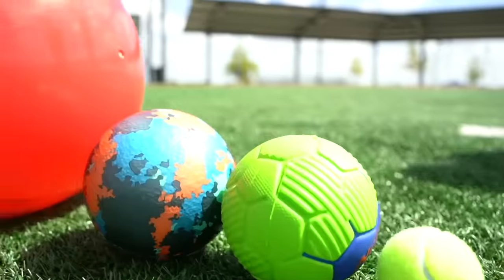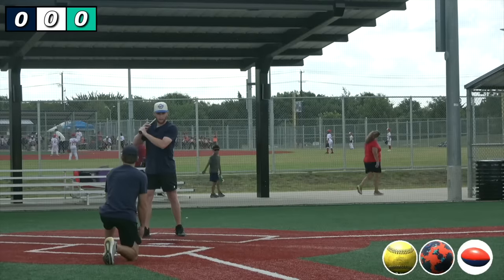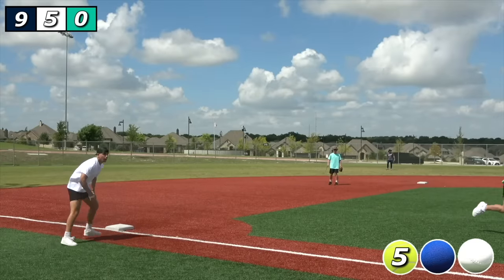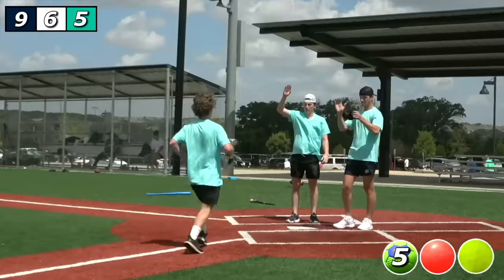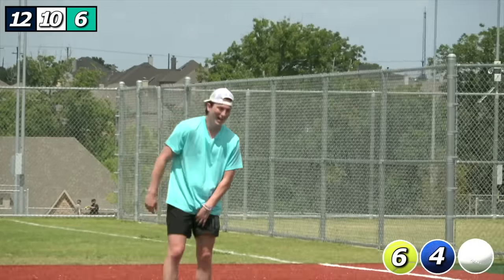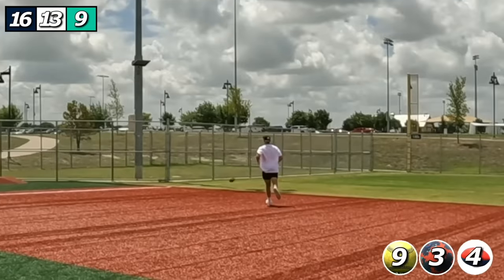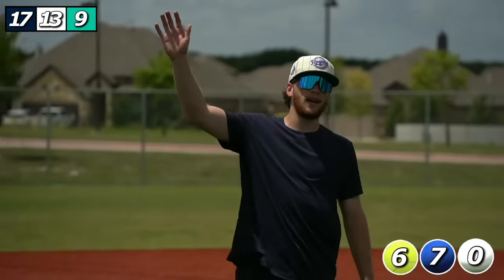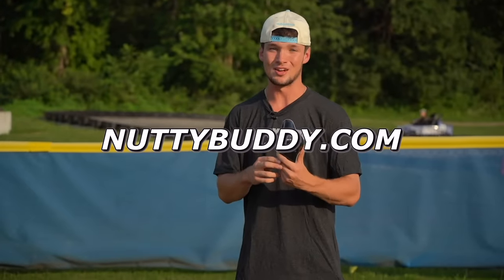Who Can Hit These Random Balls the Furthest?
We bought 9 random balls from Walmart, 3 separate teams are putting them to the test...

Team Navy: Chandler Sartain, Kollin Stone, and Trent Severino
Team White: Sammy Reazer, Adam Knudsen, and Patrick Jacob
Team Aqua: Caden Sartain, Tyler Davis, Jack Bresnahan

PURCHASE THE BEST PROTECTIVE PRODUCT ON THE MARKET: NUTTY BUDDY▼
USE CODE "COMO"▼

RULES:
- Each team drafts 3 balls to use
- Each team gets 3 swings with each ball (9 in total)
- Defense is allowed
- The team with the most bases at the end of the challenge WINS!